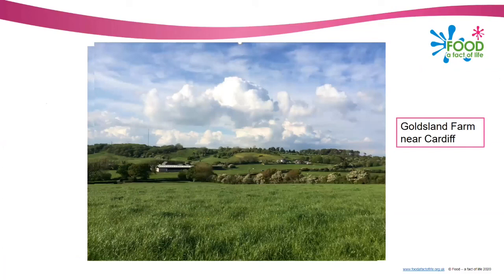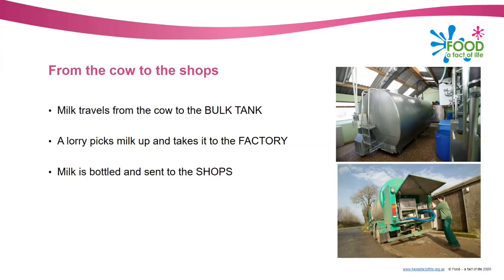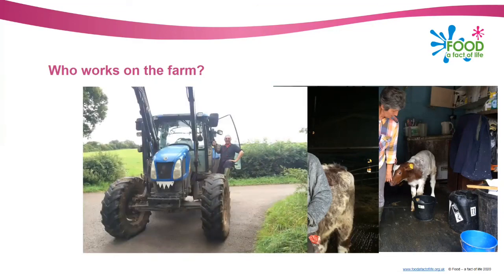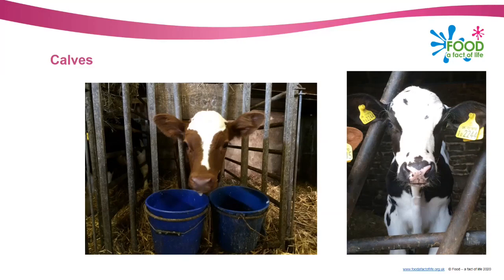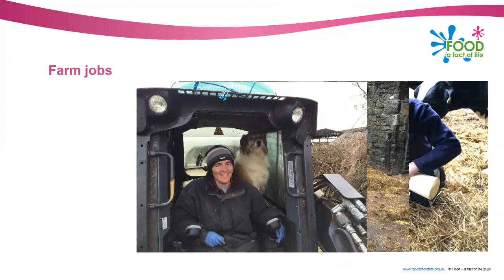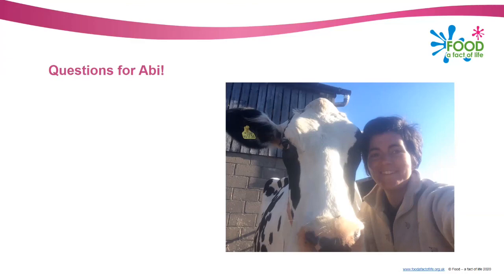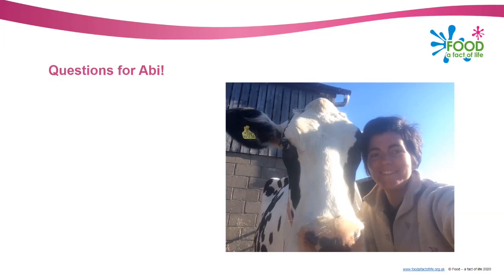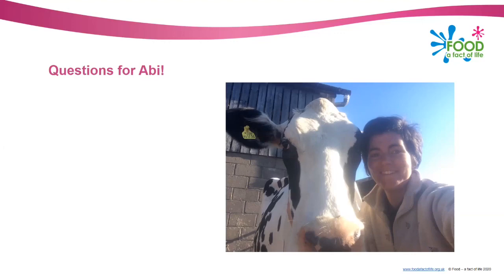Dairy farming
A video from dairy farmer Abi discussing what happens on a dairy farm.